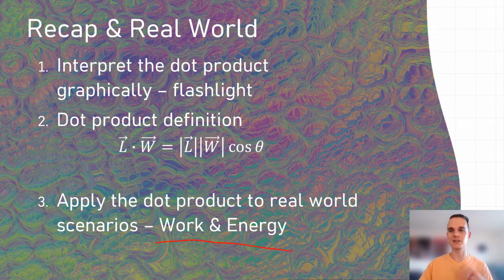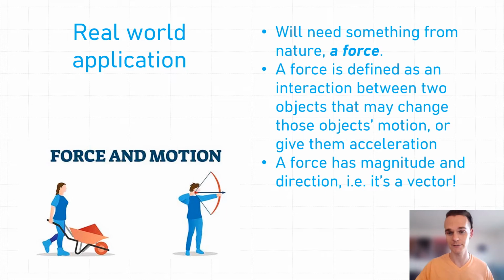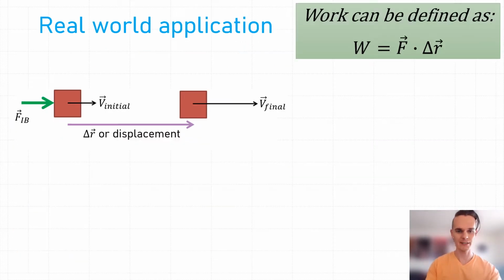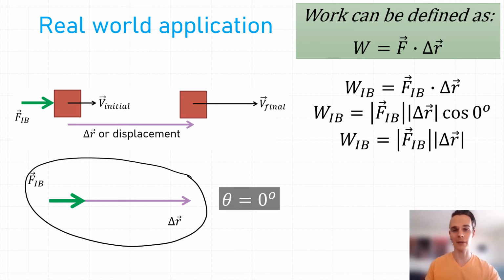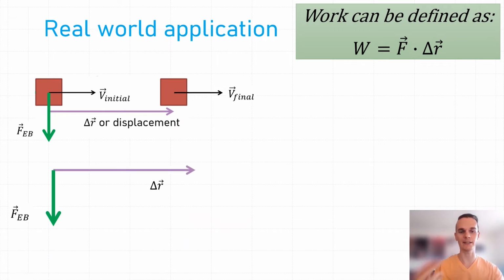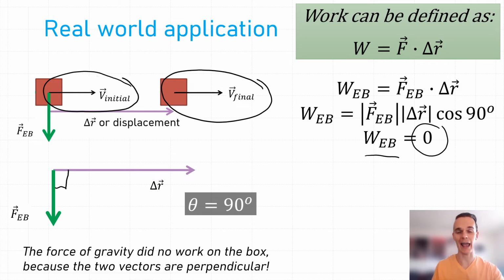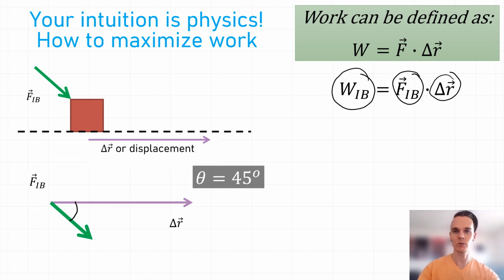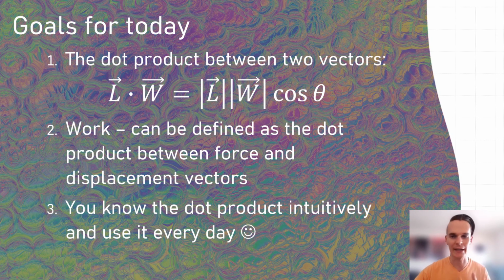The Dot Product pt 2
Pre-class video given to students in PHY1028 at the University of North Florida.